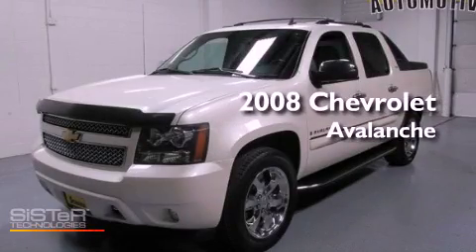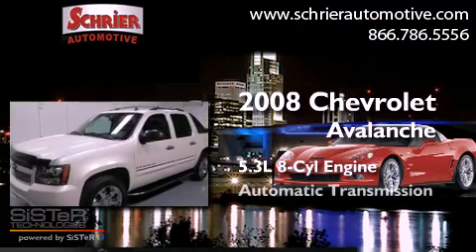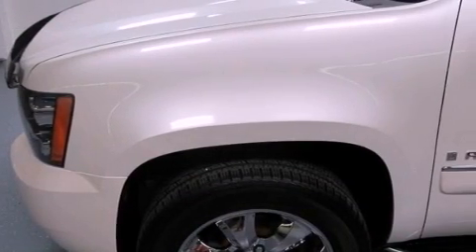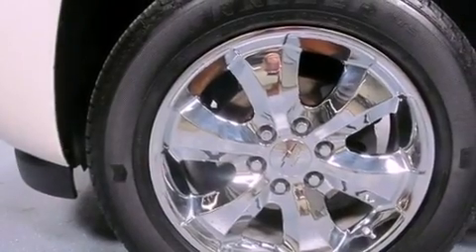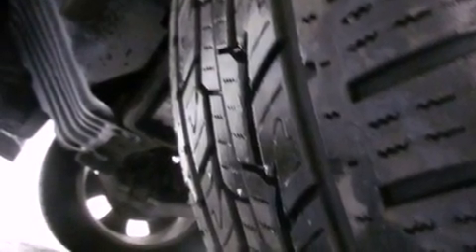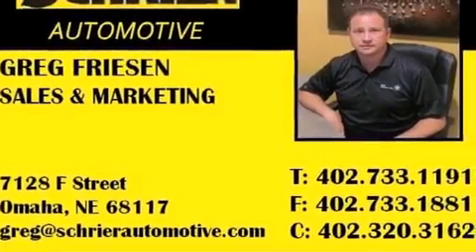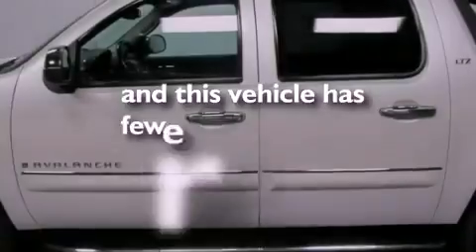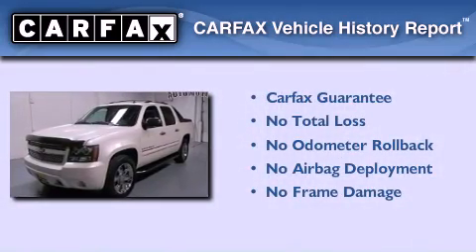Preowned 2008 Chevrolet Avalanche Omaha NE 68117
We have been honored to serve the Omaha NE area , we promise that your experience at our dealership will exceed your expectations !

 Year : 2008
 Make : Chevrolet
 Model : Avalanche
 Engine : Vortec 5.3L V8 SFI FlexFuel
 Trans . : Automatic
 Exterior : White
 Miles : 72,043
 Interior : Black
 Stock : 203540-A